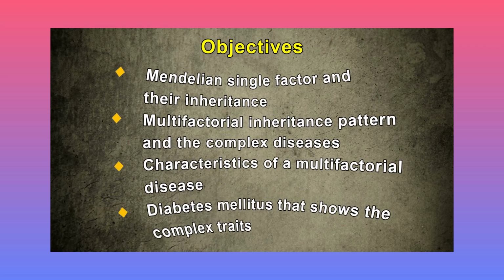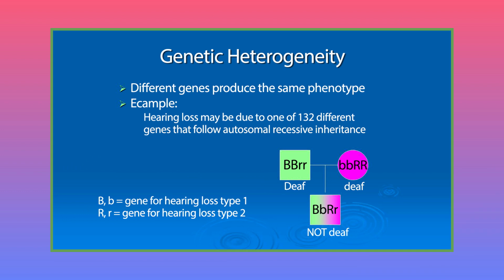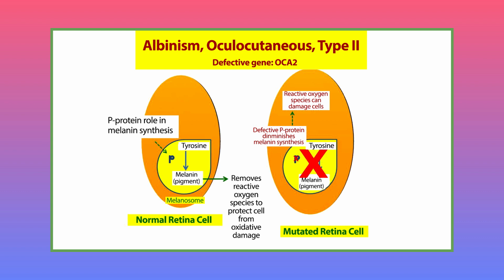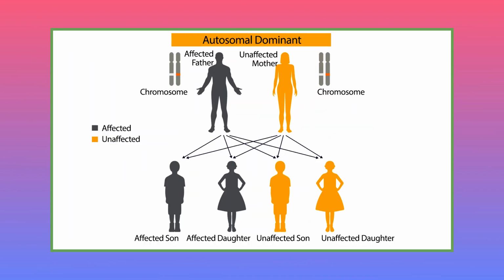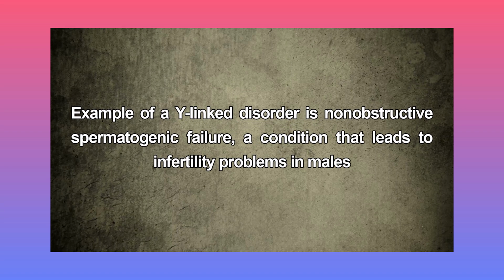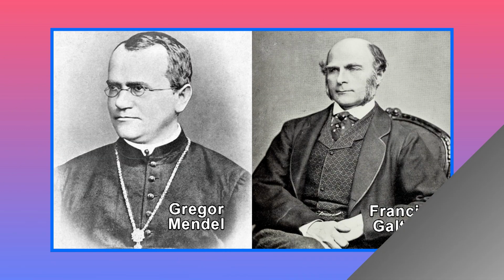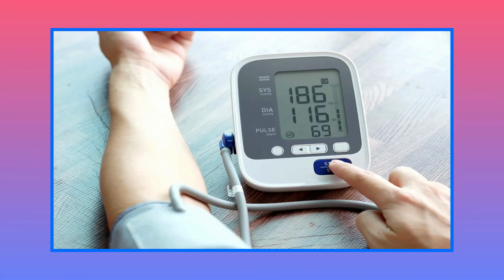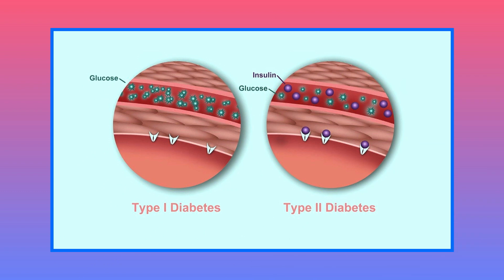L05 Mendelian Inheritance